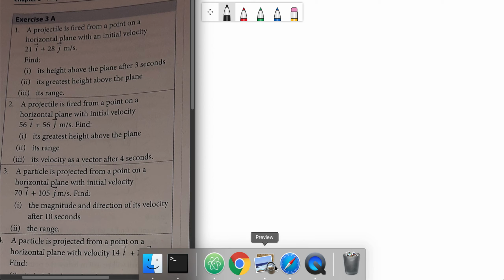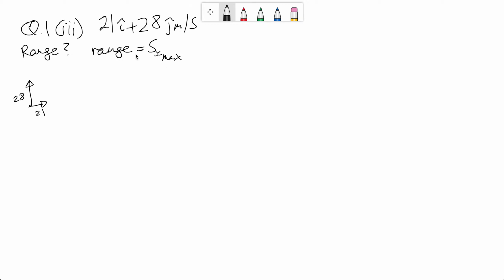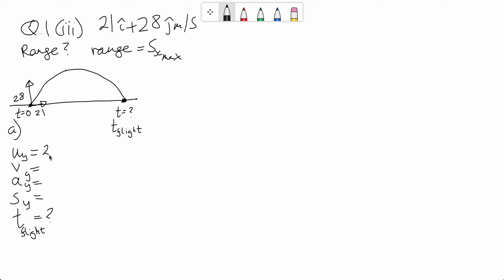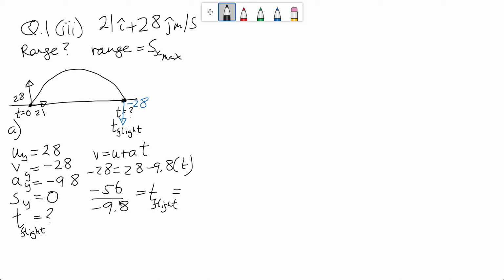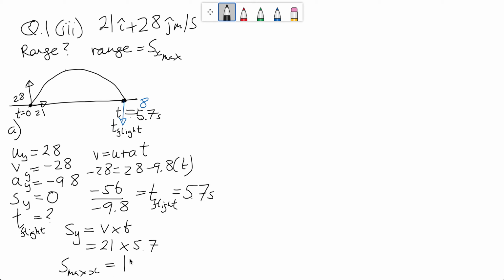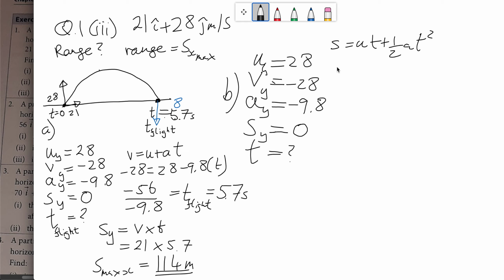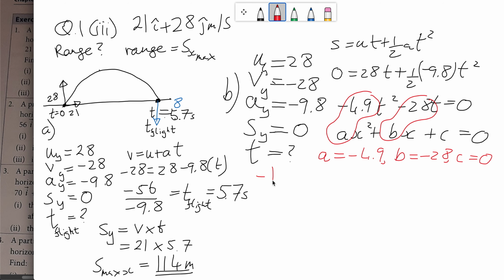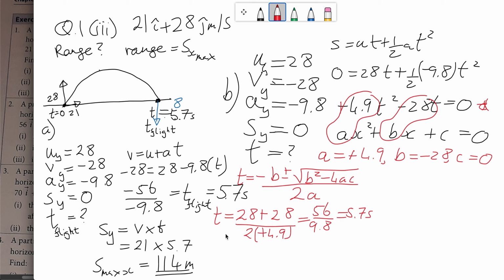q1iiirpojectiles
Projectiles Mathematics Maths Math Physics Kinematics Mechanics

Error at 5:25 mentions Sy should Sx or maximum distance in x direction which is the range